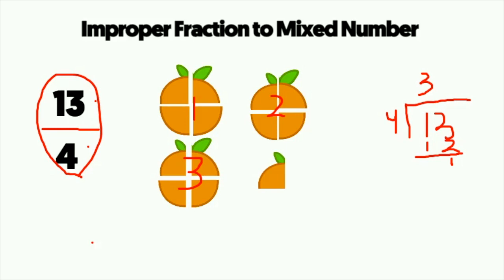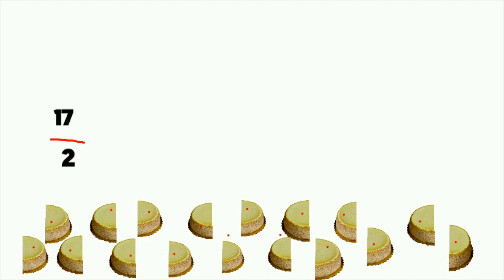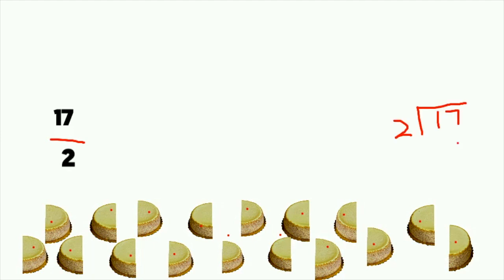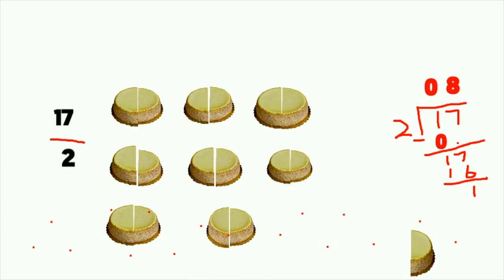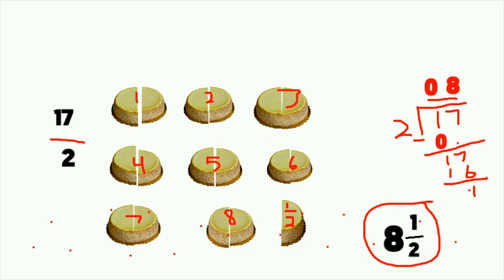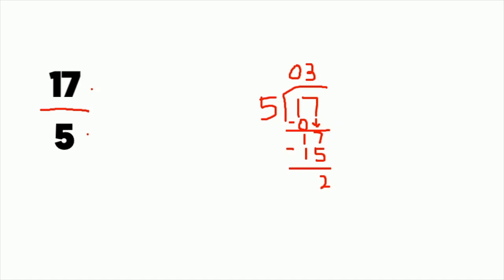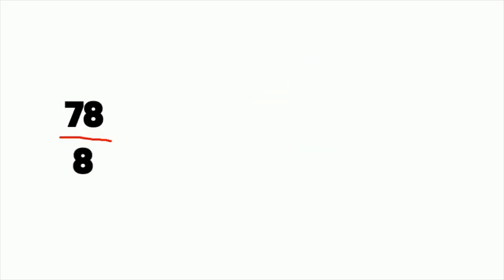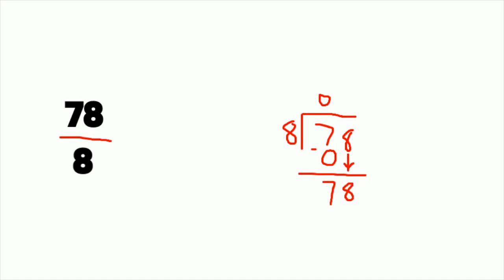Improper Fractions to Mixed (5th Grade Method)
This video is about Improper #3